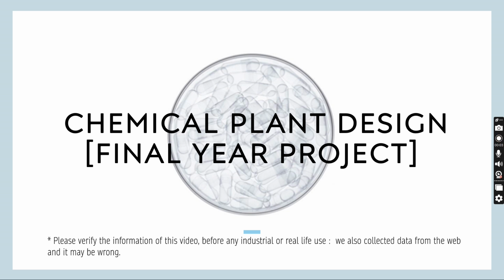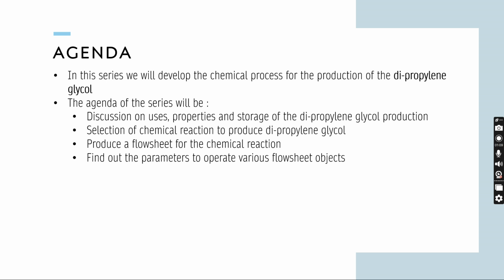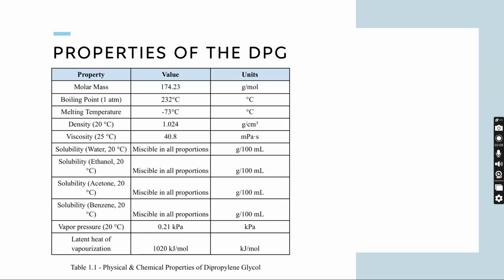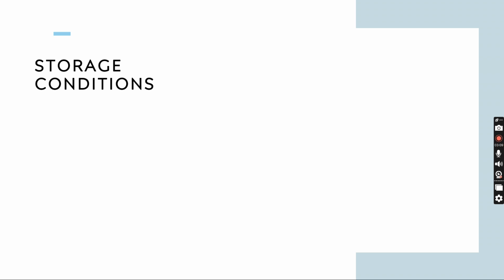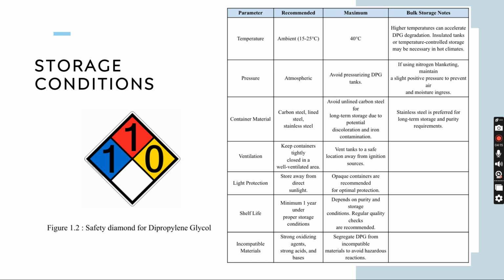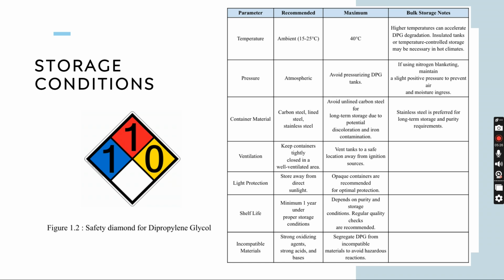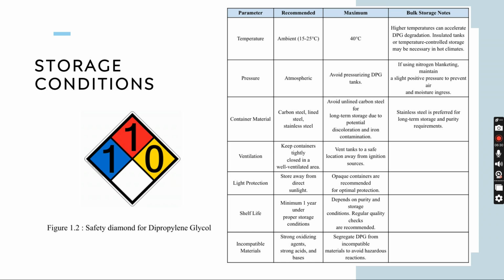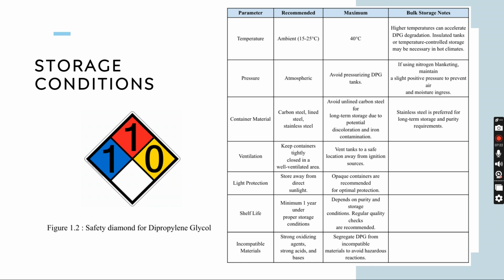Final Year Project - Chemical Process Design| Plant Design| Chemical Uses, Property and Storage| V-1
This is the first video of the chemical engineering final year project tutorial series. In this series we will discuss the development of the chemical process for the production of chemical, process parameters and the optimization of process, which is the requirement of the final year project for the graduation students. We will discuss these things from the scratch so that this will be easy for everyone to follow and complete your own project. In this video we discuss the production of DPG : di-propylene glycol. We discuss the uses of chemical, its physical properties that are to be known before hand to start the chemical process development. The uses of the chemical is discussed to highlight its importance. Storage condition of chemical discussed to know before hand about the material selection of the various equipment used in the process.